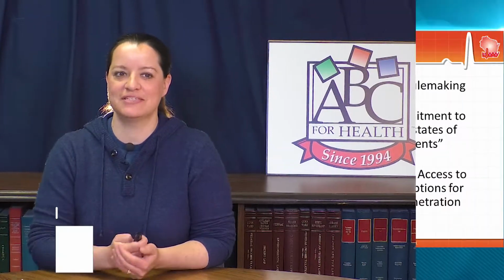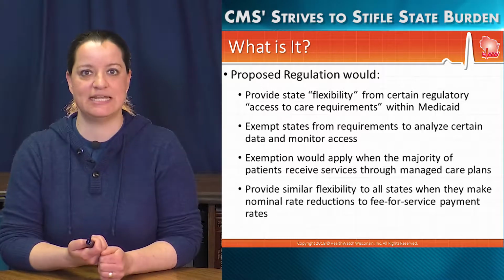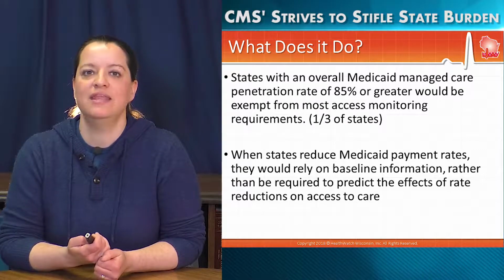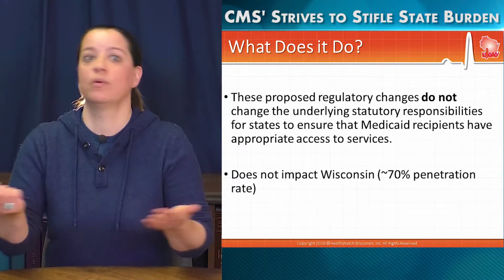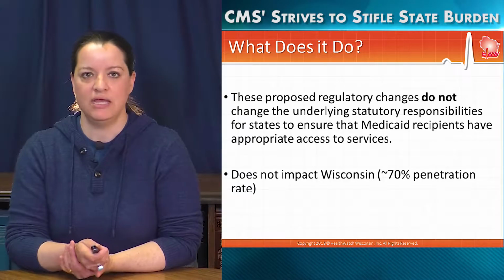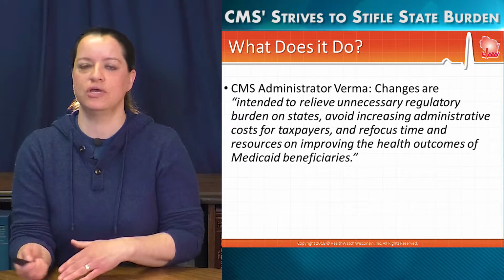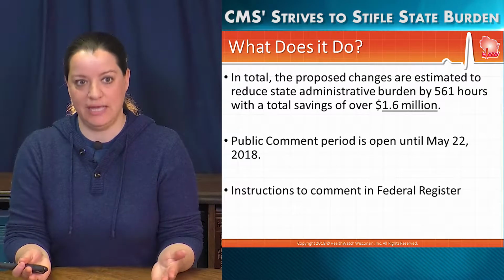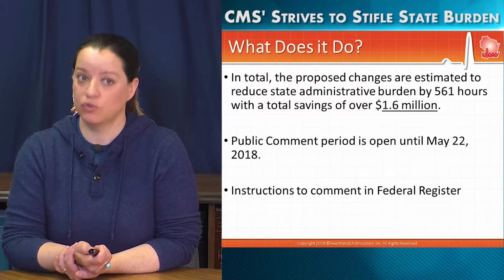CMS Proposes to Cut Medicaid's "Red Tape"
The Centers for Medicare & Medicaid Services issued new proposed regulation to get rid of that pesky paperwork related to state Medicaid programs.